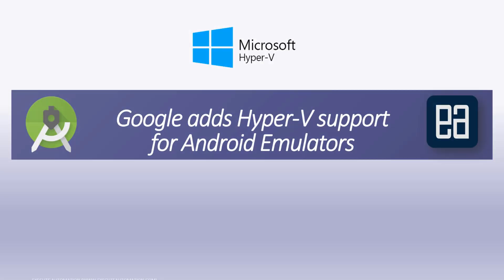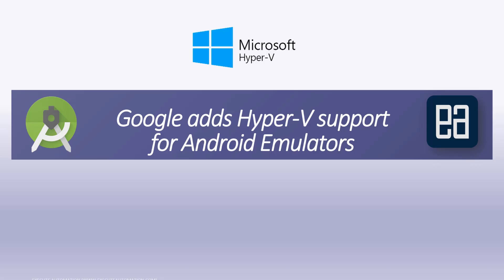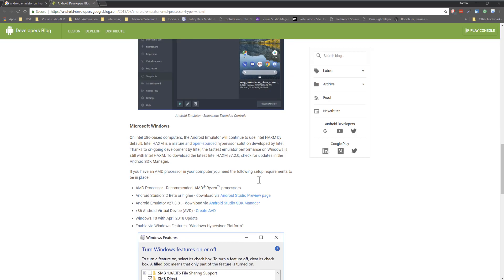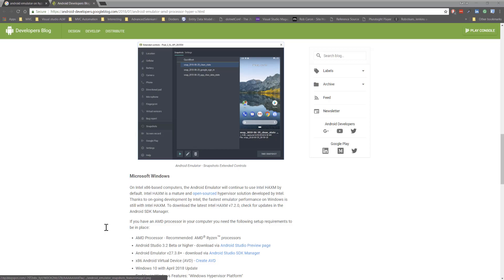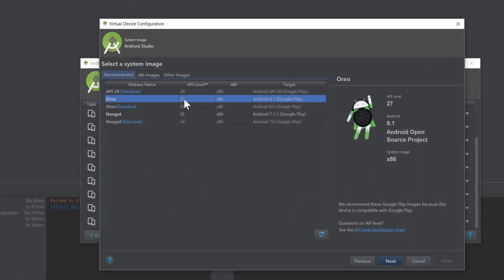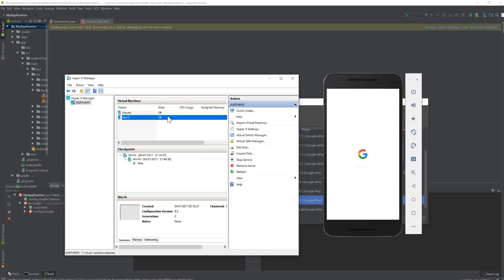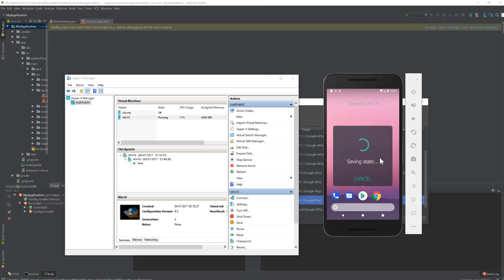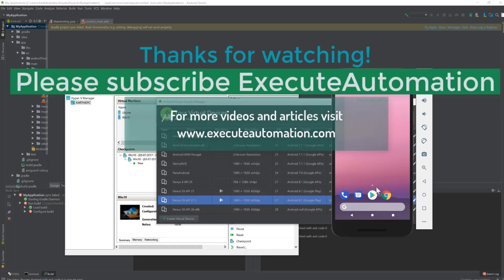Google adds Hyper-V support to Android emulators for Windows 10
In this video we will discuss about an all new feature which Google just added couple of days before, which is, running Android emulator in Hyper-V of Windows 10.